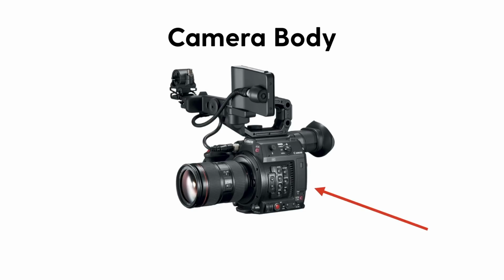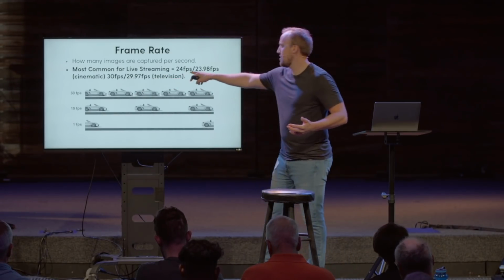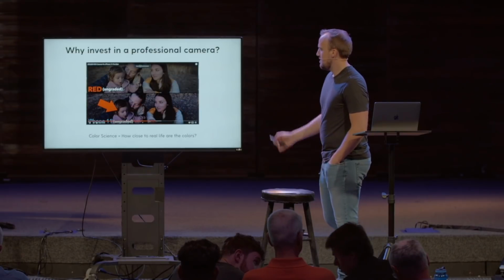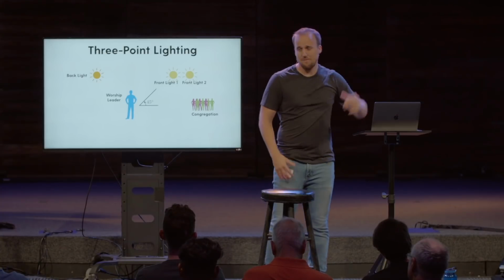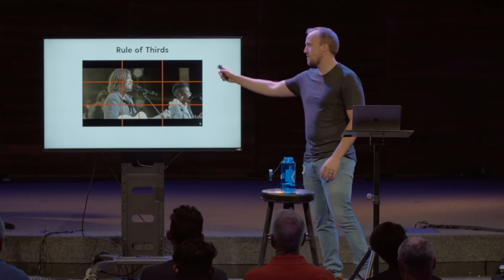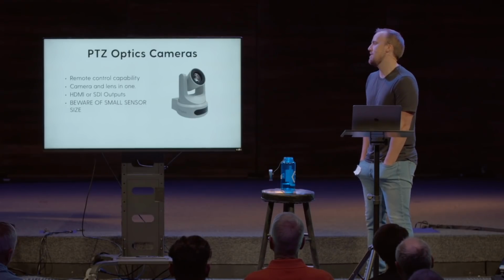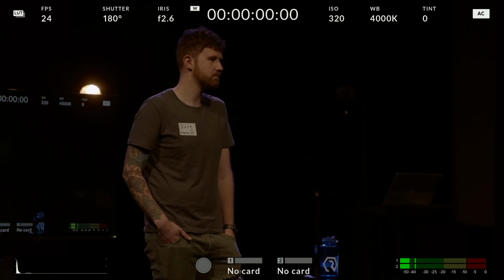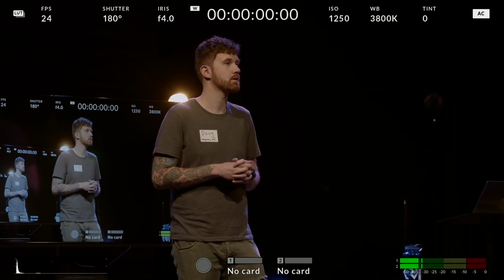Videography and Lighting Tips for Church Live Streaming